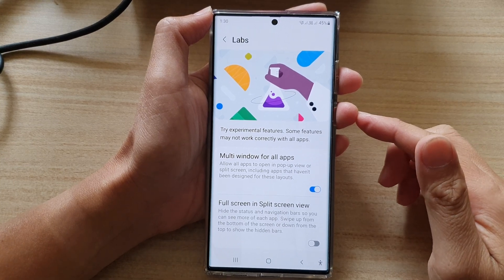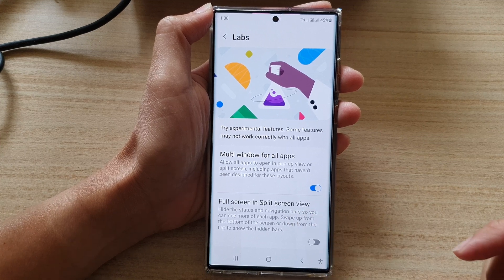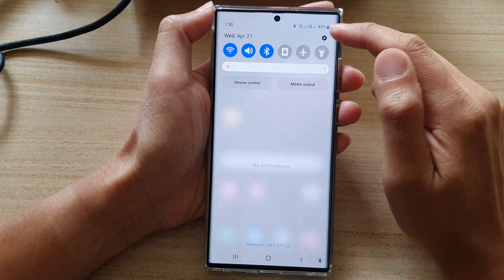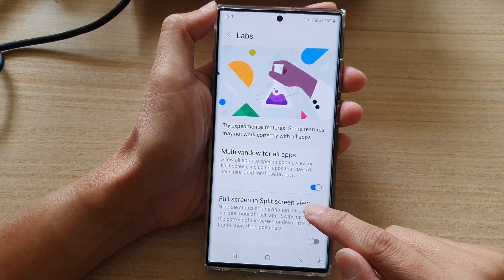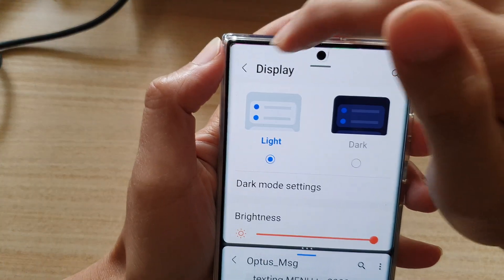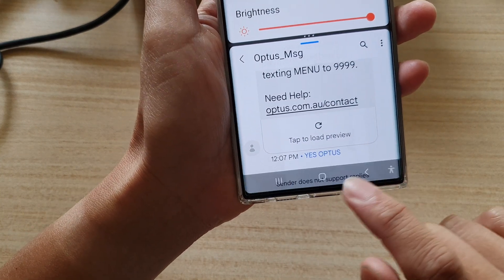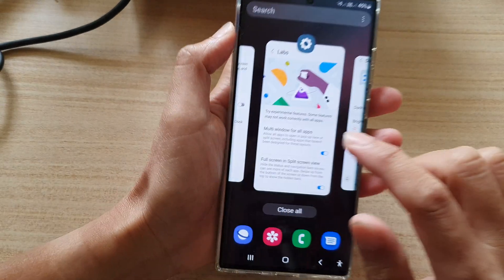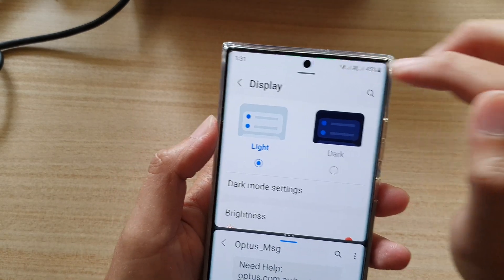Galaxy S22/S22+/Ultra: How to Hide/Show The Status and Navigation Bar While Using Split Screen View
Learn how you can show or hide The Status and Navigation Bar while using Split Screen View on the Galaxy S22/S22+/Ultra.